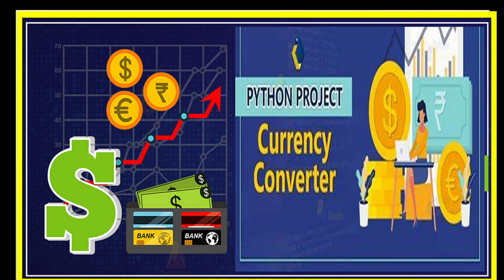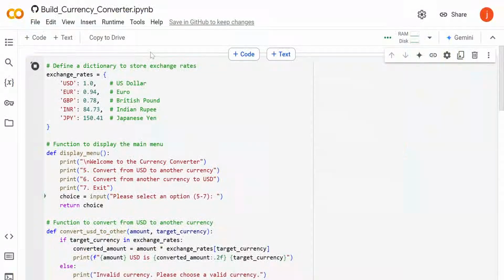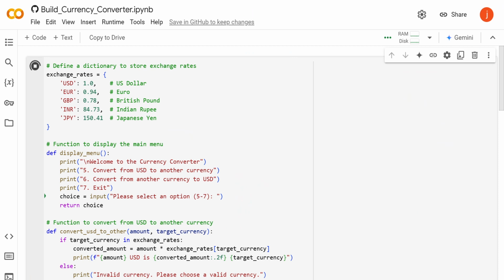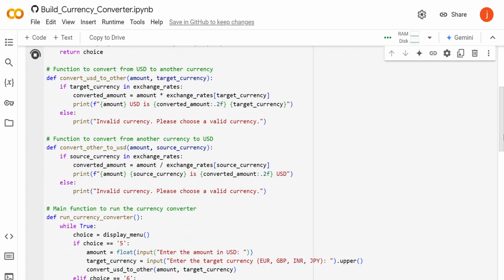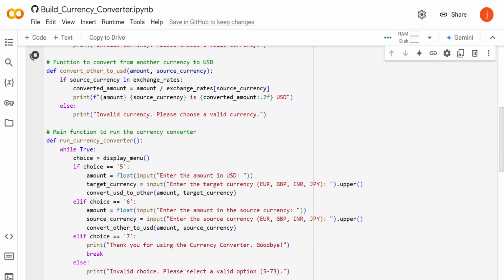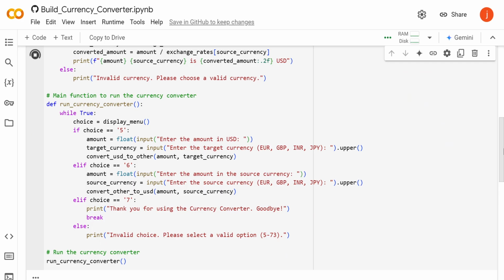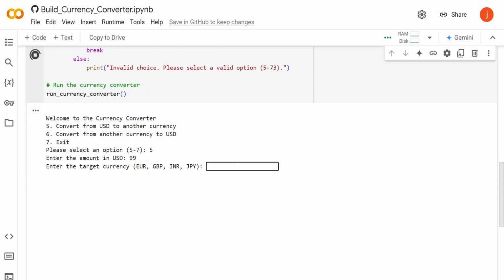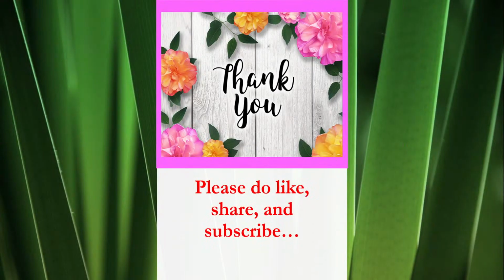Make currency converter with python- convert currency#ai#app#python#currency#converter#chat#coding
make currency converter using python
convert any currency app
convert us dollars in other currency
convert other currency in us dollars
simple python based projects
dictionary based projects